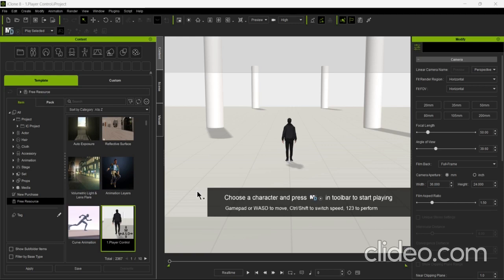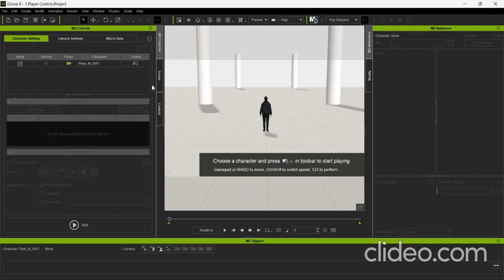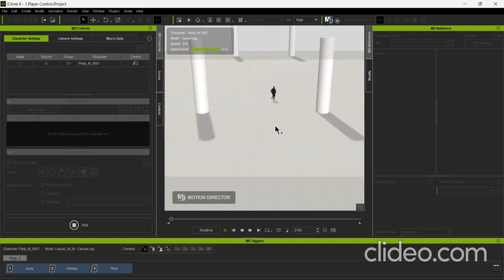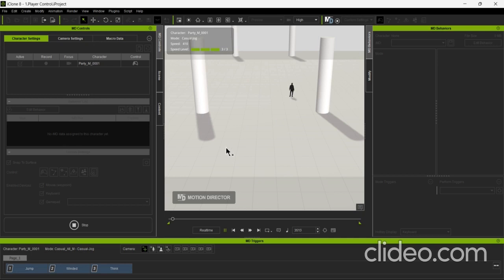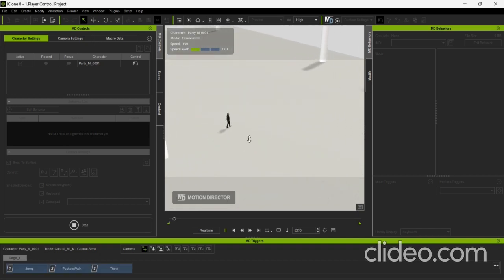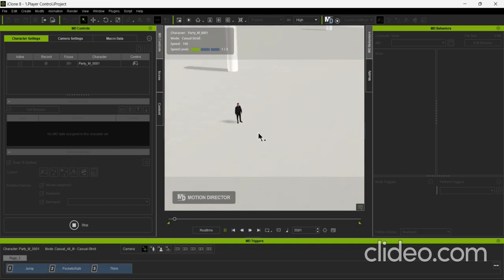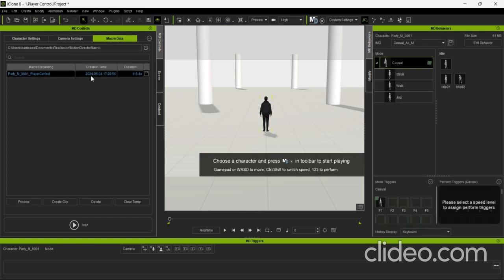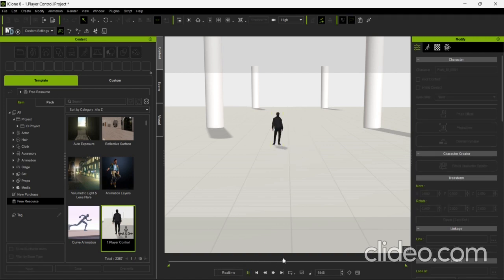One trick to have the most realistic walking in iClone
In this video, we learn one of the best way to create walking animation in iClone using Motion Director.